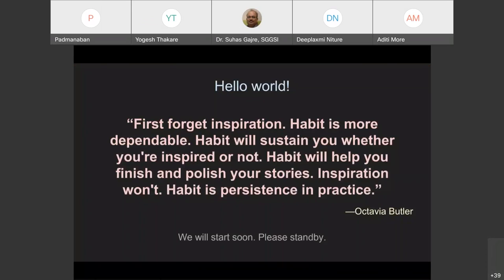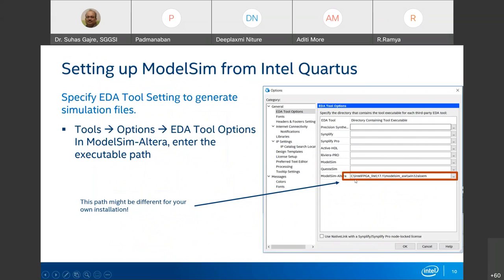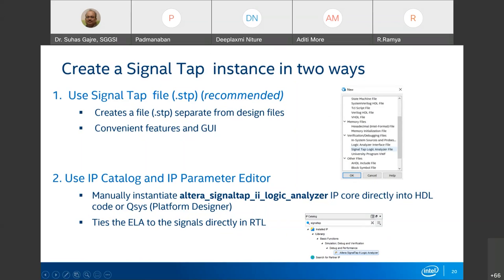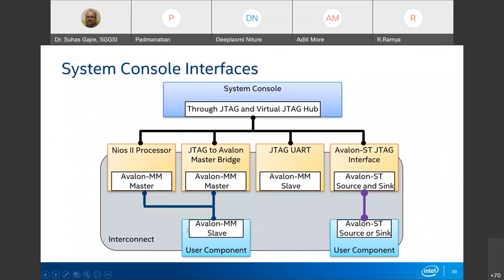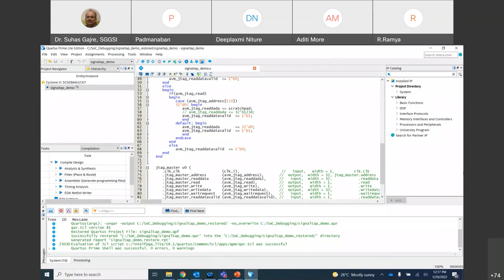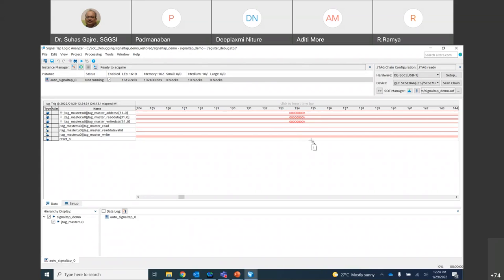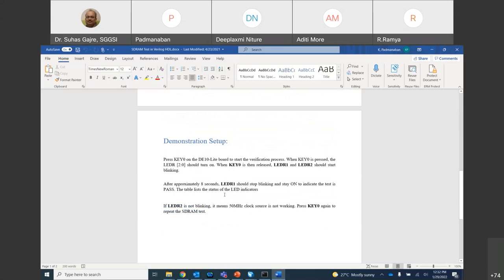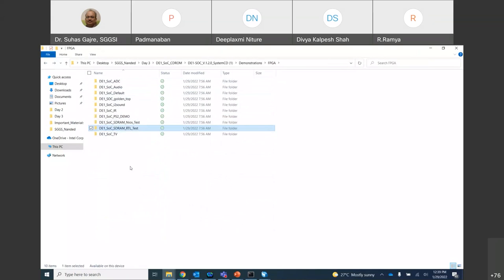Session 6 | Intel-SGGSIET FDP on "Embedded System Design using Intel SoC FPGAs" | Jan 27-29, 2022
Embedded System Design has become one of the sought after area in today’s era of Industry 4.0. Our goal is to engage with educators and create awareness of and interest in concepts, tools and skills that are key to develop skilled manpower in this area. This will serve as a foundation for the academia to build upon and make SoCs and FPGAs an integral part of their teaching process. This FDP was focused on exposing participants to latest tools related to digital system design for applications using FPGA and SoC FPGAs.

This FDP was held online during Jan 27-29, 2022.

Session 1:
Part1: "Data Center of the Future: Partnering for Heterogenous Compute Era" by Mr. Israr Sheikh

Dr. Suhas S. Gajre
Professor and Dean (Incubation)
SGGSIET, Nanded
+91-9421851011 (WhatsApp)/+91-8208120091